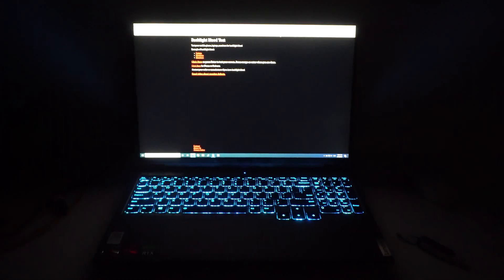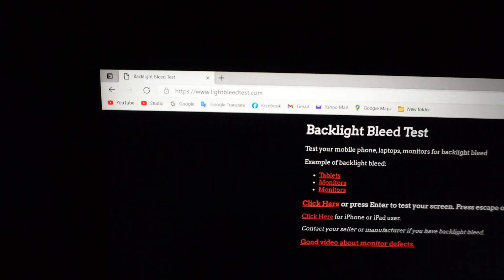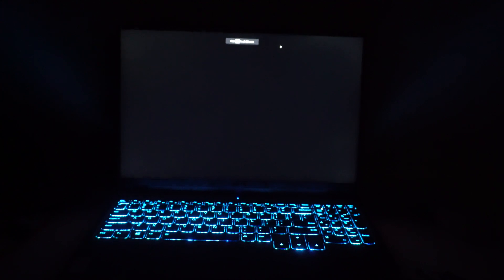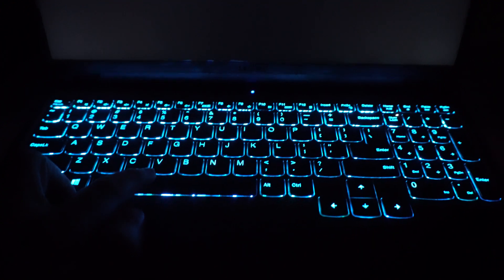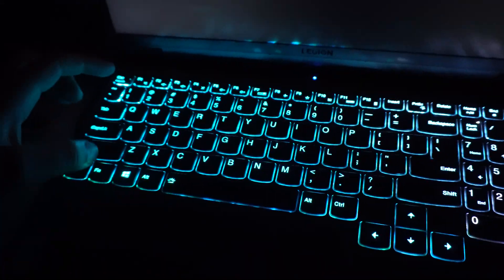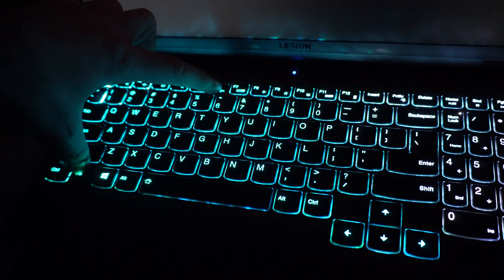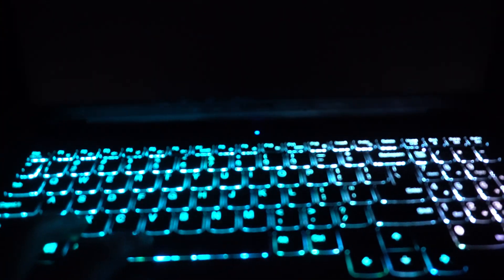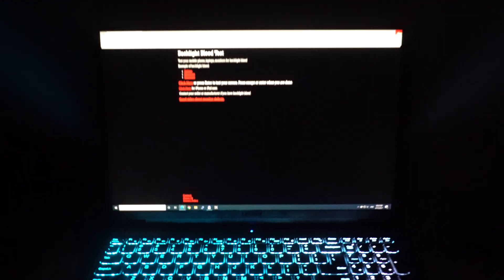🔦 Lenovo Legion 5 Pro Backlight Bleed Test | 500-Nits Display, Screen Quality Check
- Display type: IPS,
- Illumination: LED backlight,
- Brightness: 500 nits,
- Refresh rate: 165Hz,
- Resolution: 2560 x 1600 (WQXGA = Wide Quad Extended Graphics Array)

Lenovo Legion 5 Pro, 16ACH6H